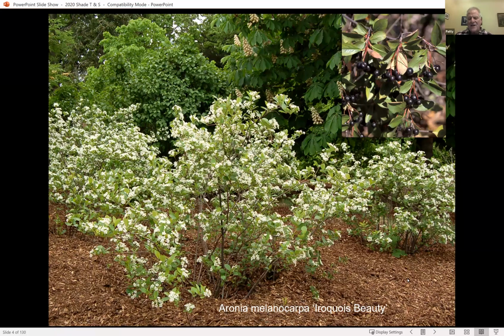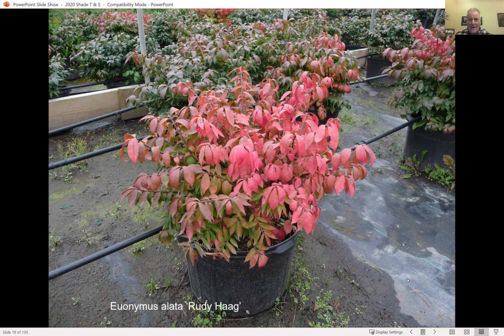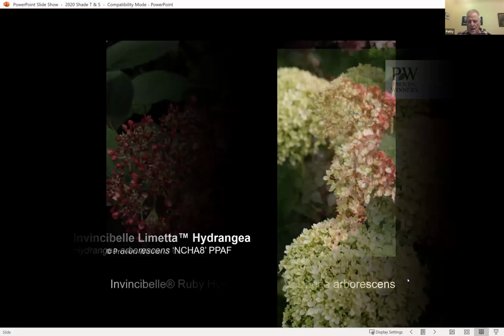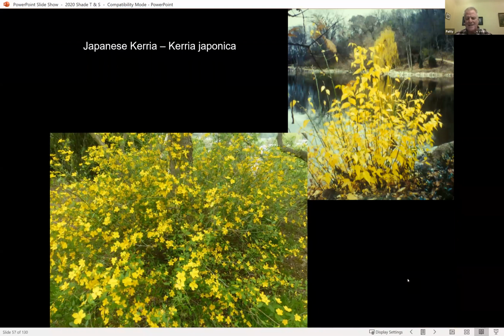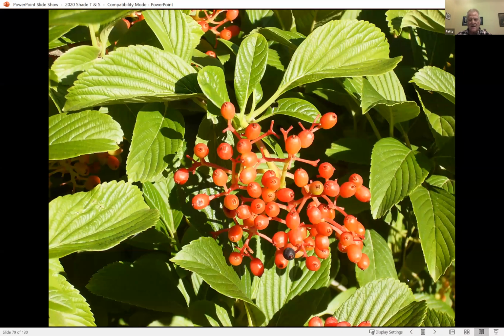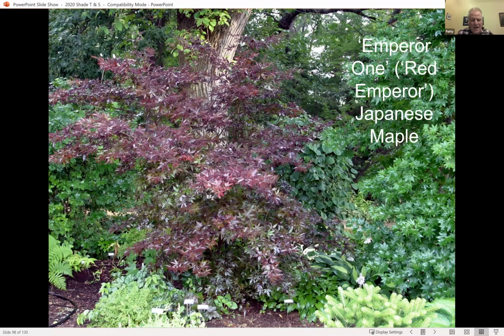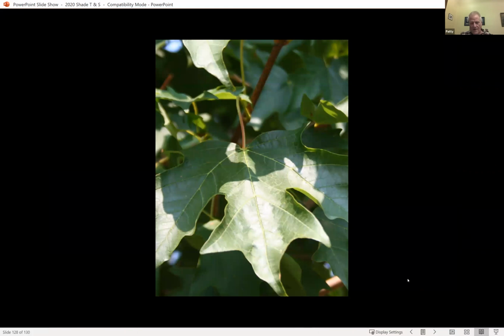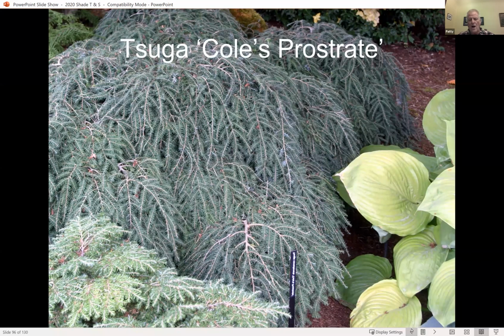Woody Ornamentals for Shade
Dave Wanninger tells us all about the best woody ornamentals for shade in Wisconsin!